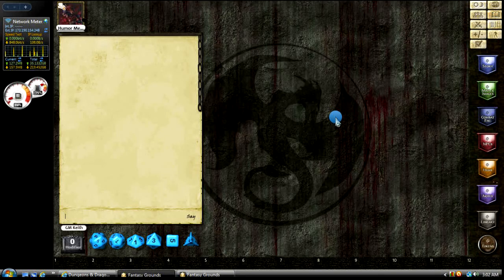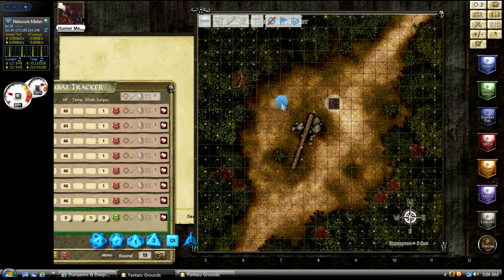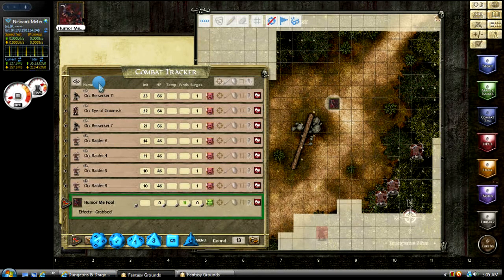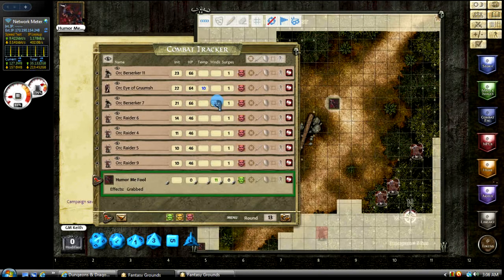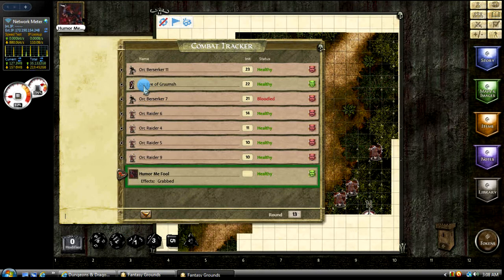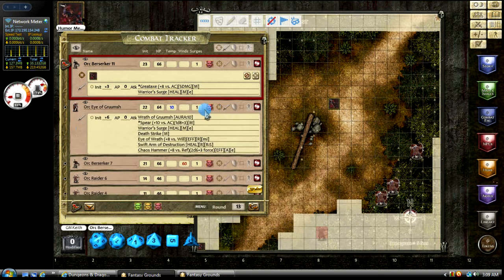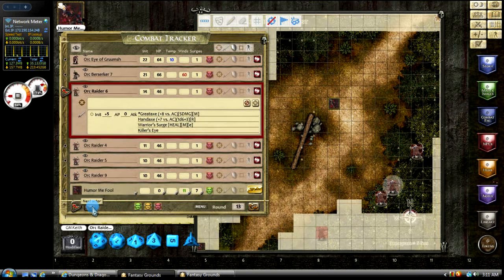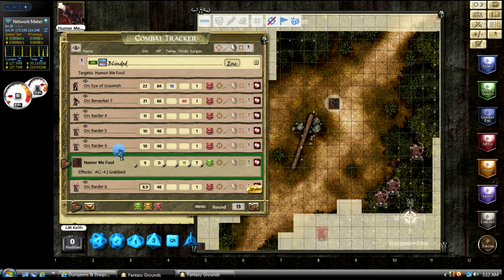(FGGM9) Gm Combat Tracker in Fantasy Grounds 2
In this video we go over the GM side of the Combat Tracker inside Fantasy Grounds 2